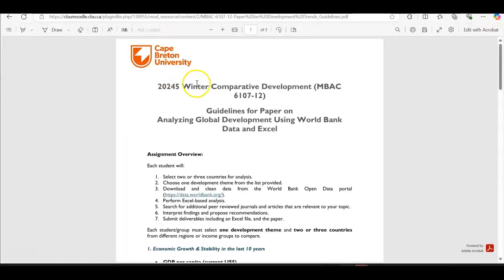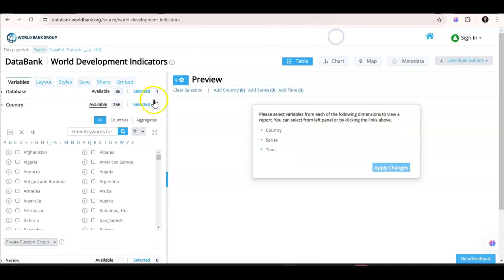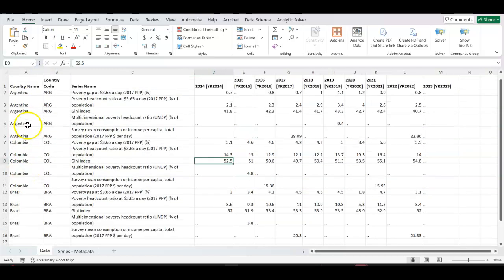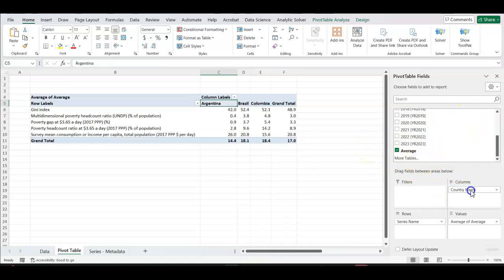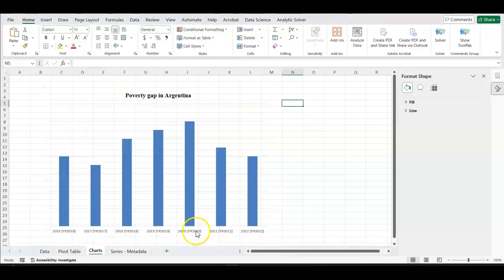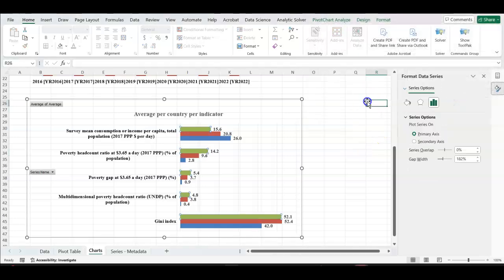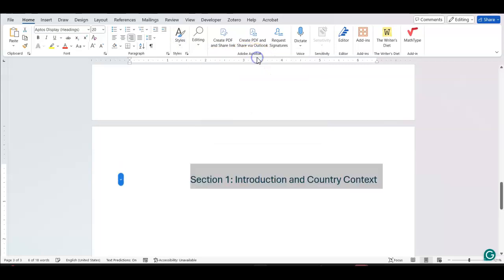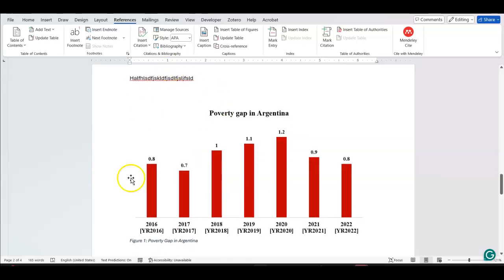Video Review_World Bank Development Indicators